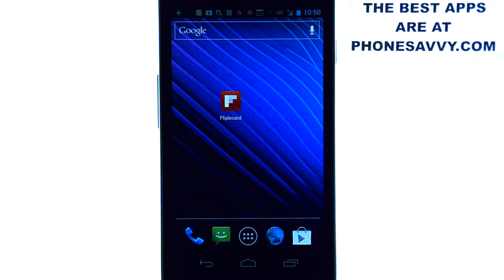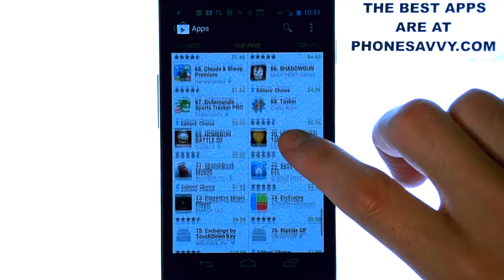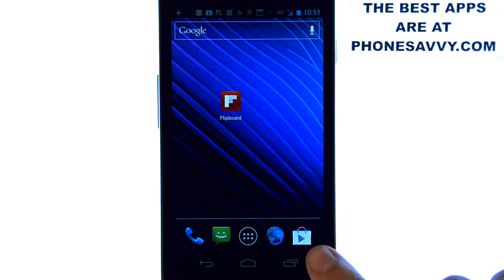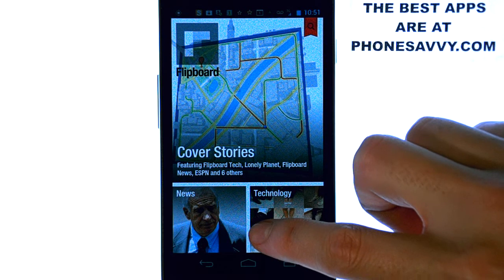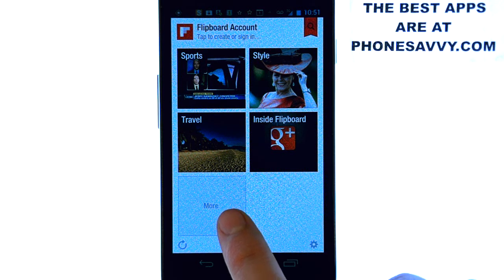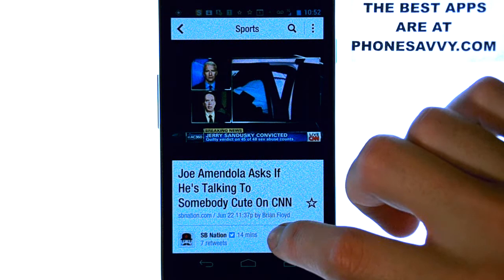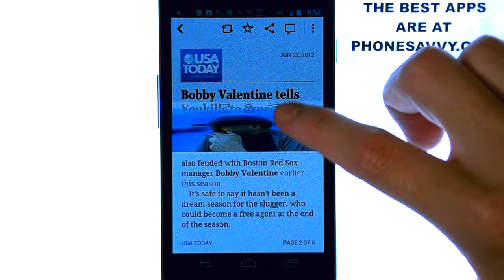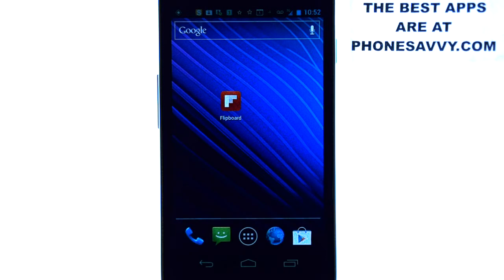Flipboard - App Review - Instant News You Can Flip To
This video shows you how to use the android app 'Flipboard', which phonesavvy.com has chosen as one of the best apps on the android play store. Flip from article to article in this awesome news source application.